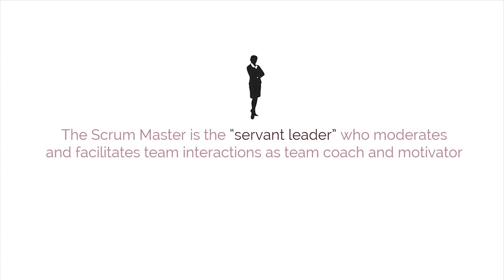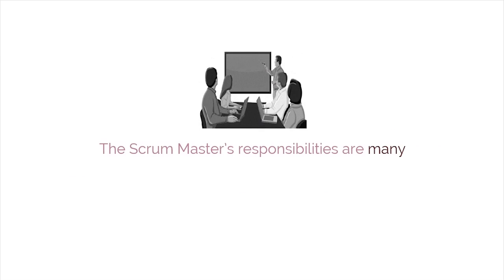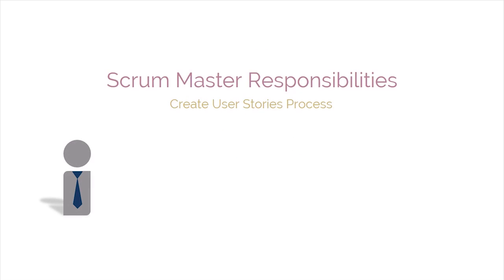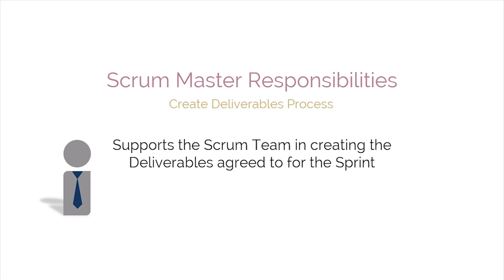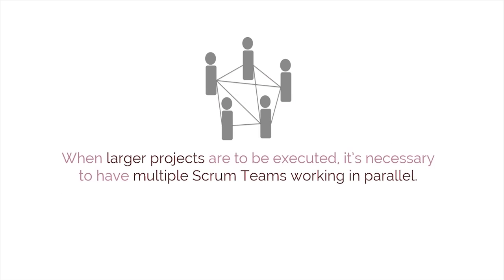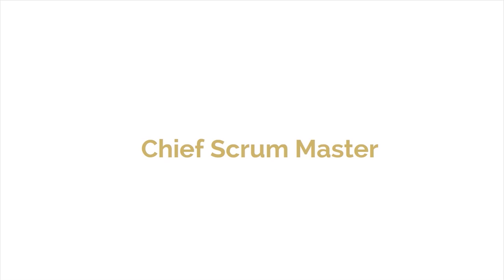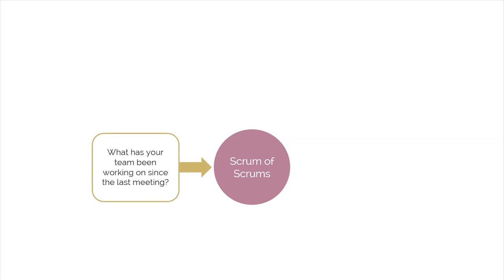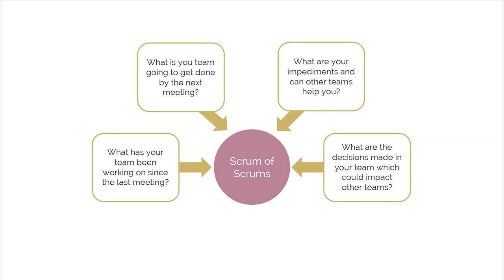SMC C2M03 Scrum Master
Third Module of the Second Chapter of SMC course on Scrum Roles is Scrum Master